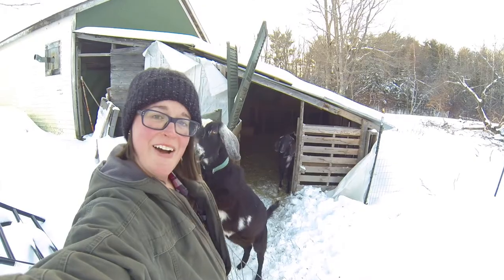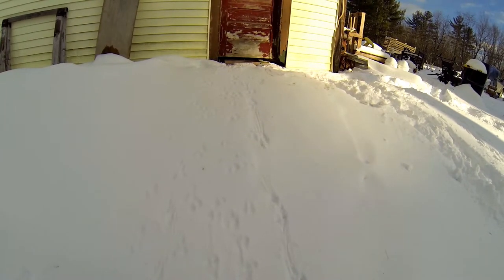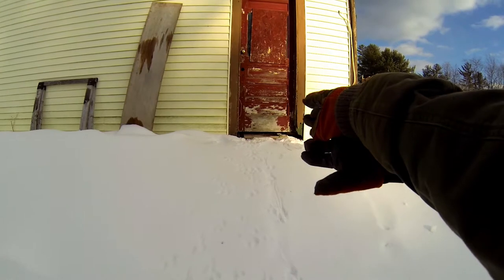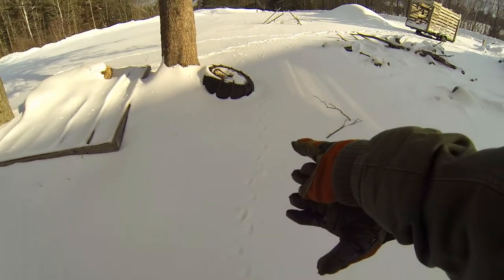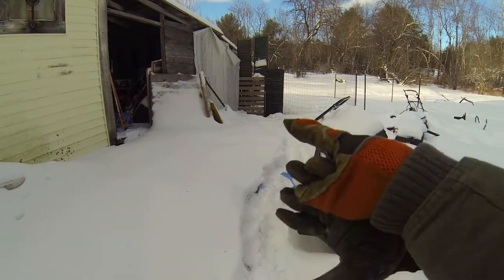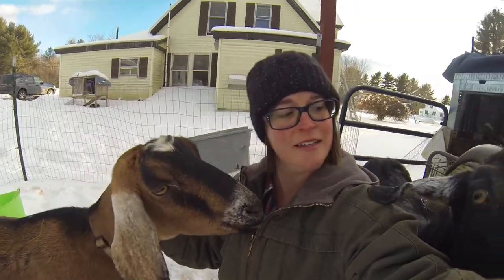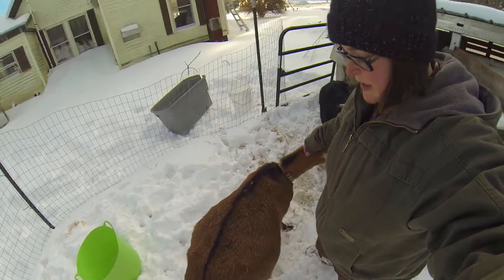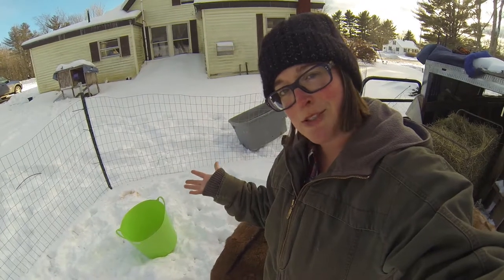Checking for signs of labor in my goat | Chickadee Market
It's almost time for baby goats! How do I know when they are ready?

without any additional cost to you! So Thank you for using these links!

This is the wishlist of Lindsey and Luke, from Chickadee Market Farm! Some of these things are everyday necessities, some are items to

help us further farm projects and reach goals and some are just items we would love to have but wouldn’t prioritize buying for ourselves.

All of these are a HUGE blessing to receive and we thank all of you for your kindness!